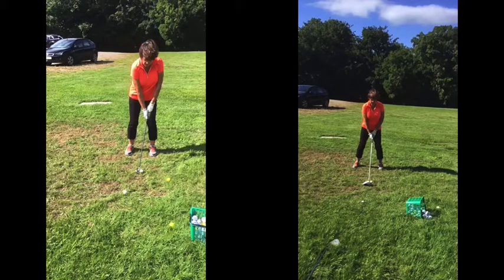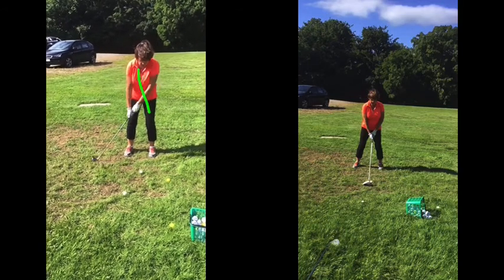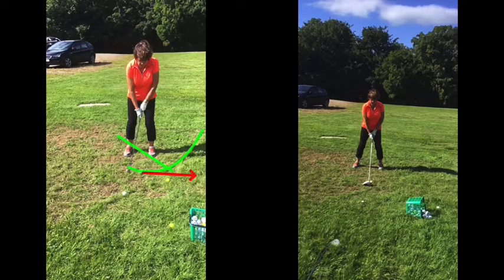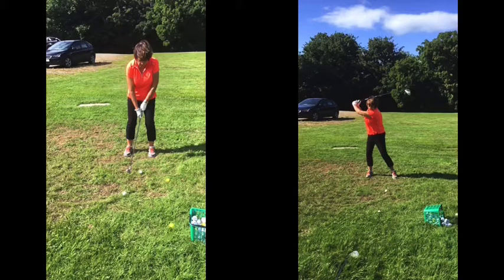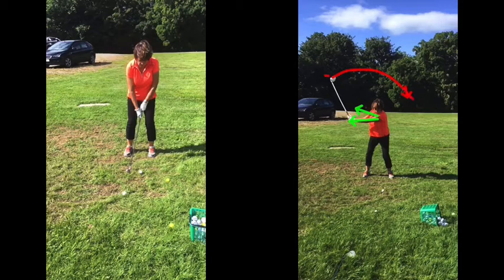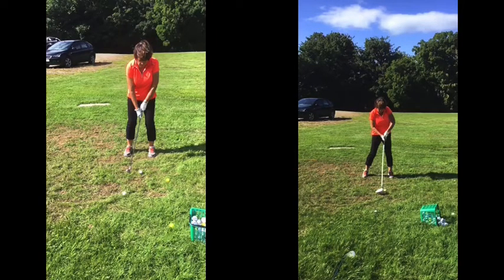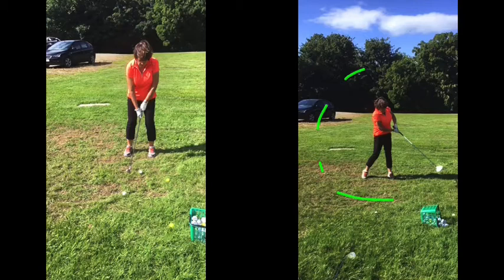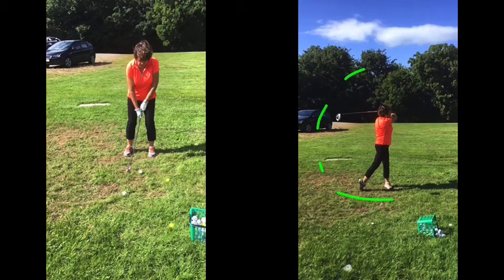golf lesson at Cottrell Park